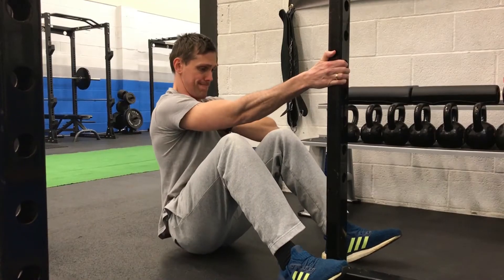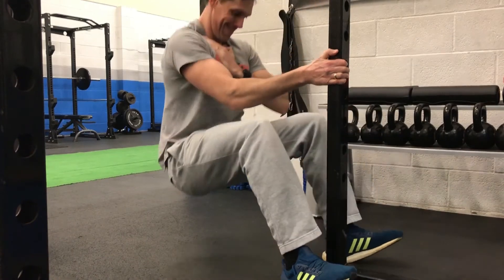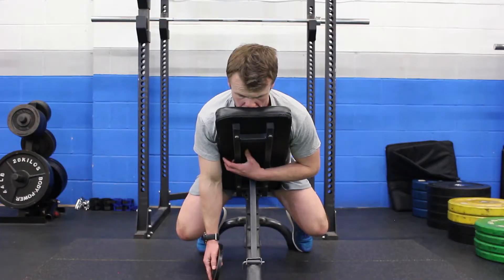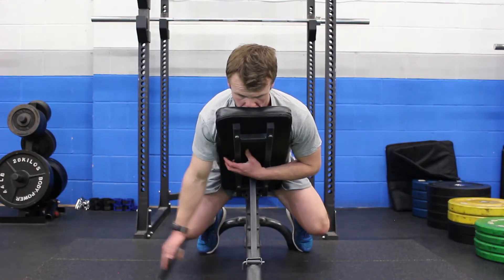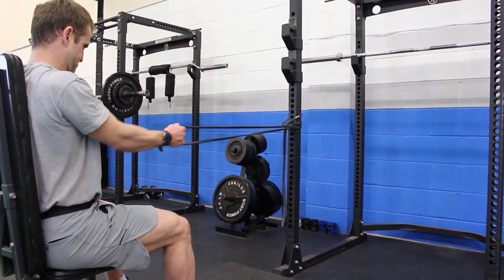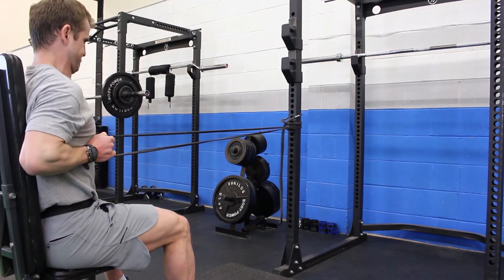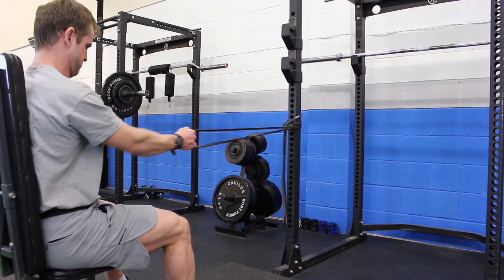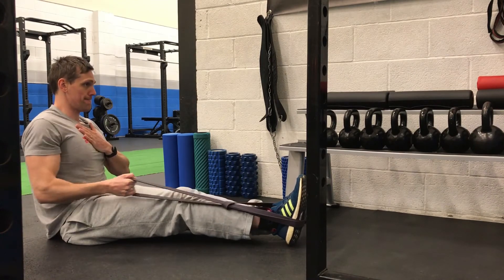The Triathletes Shoulder Performance | Pulling strength vs. pushing strength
Having greater pulling strength is pivotal for a triathlete to improve performance through their shoulder for swim, bike and run.  Yet, this is rarely touched on and methods to train this have yet to be shared effectively, so today we give you, our professional advice, within the context of current training in isolation.

TriTenacious is the only online coaching resource dedicated to Strength and Conditioning for Triathletes of all abilities, across the world.

Where the conventional 3 disciplines of training are key, through our coaching at our training facility in Solihull, UK, we know many triathletes find more miles of swim, cycle, run, eventually stop improving weak areas of performance, notably:

- Hills on the road

- Speed in the saddle and running

- Efficient movement in the swim, as well as bike, run

- Durability to avoid injury

We share content on topics including:

- Strength training for triathlon

- Safe effective exercise technique for triathletes

- Power and movement training (plyometrics and drilling)

- Programming strength and conditioning into your triathlon programmes